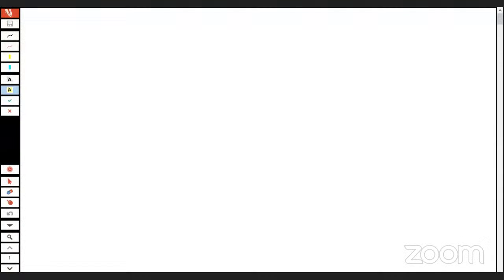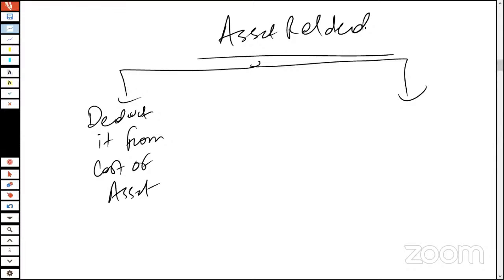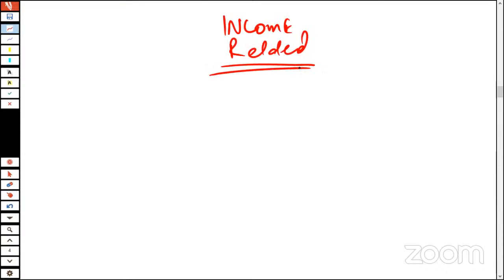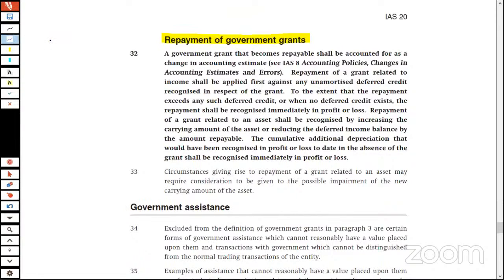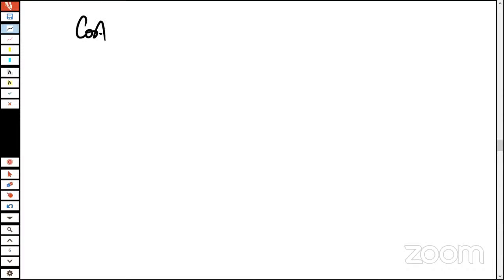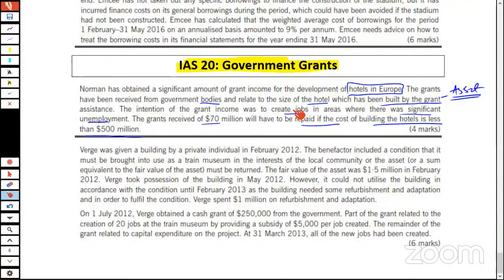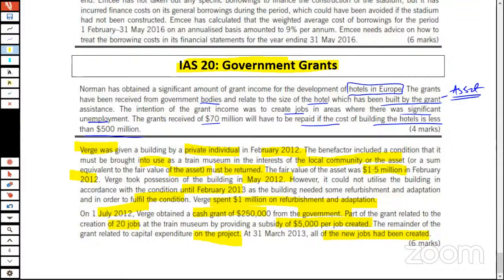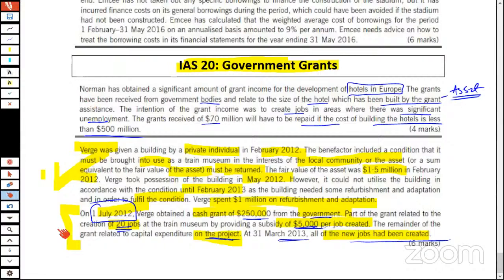SBR Live Revision Session by Luqman Rafiq - March 2021 - IAS 20